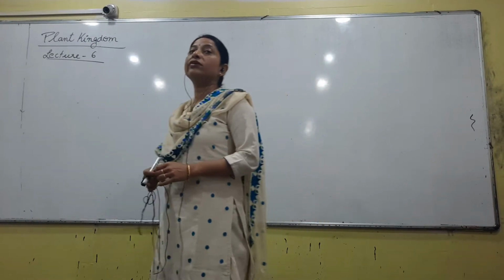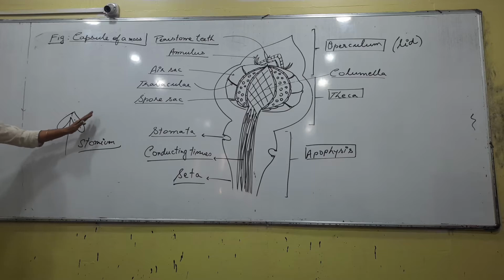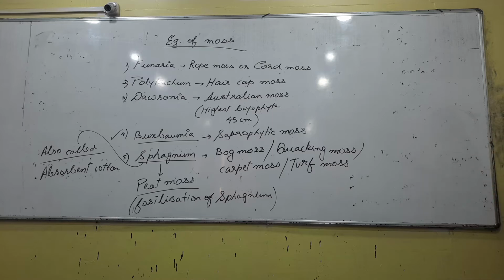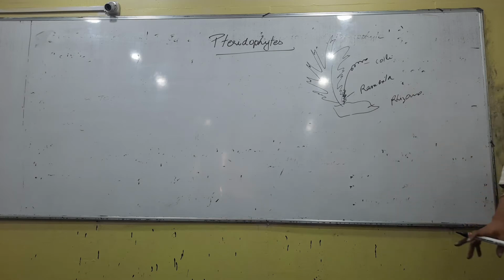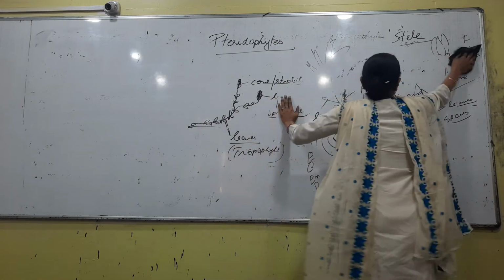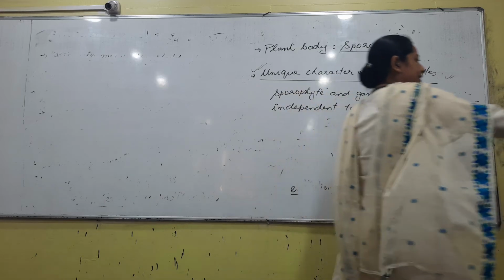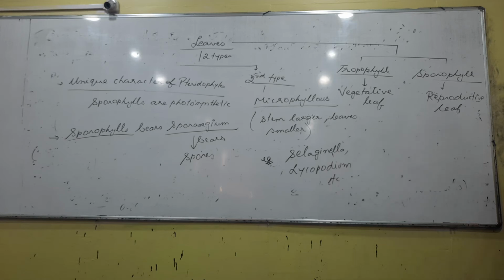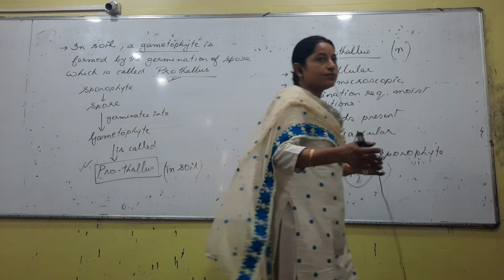PLANT KINGDOM LEC - 6 (D.B.)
BOTANY LEC-6 D.B.